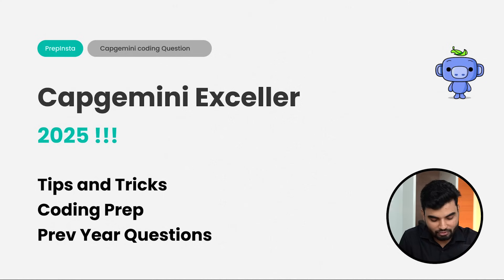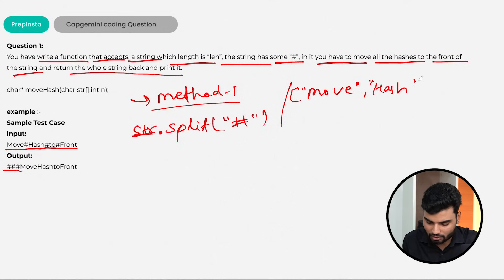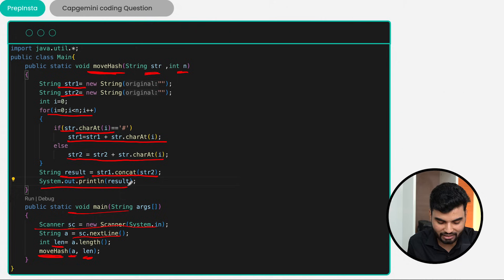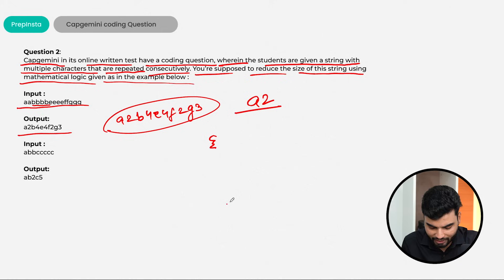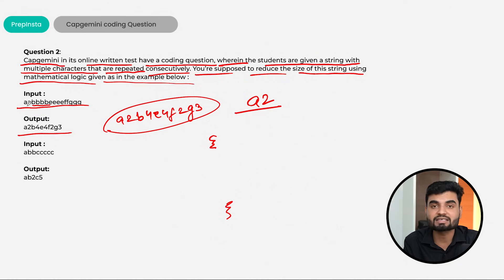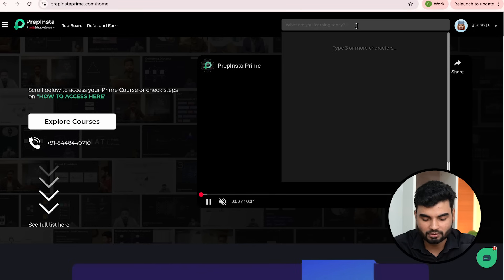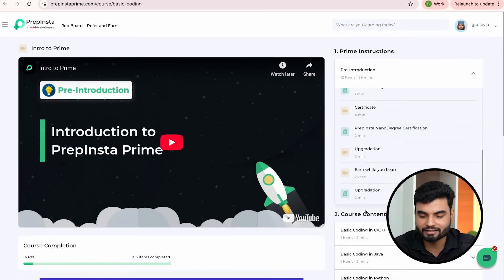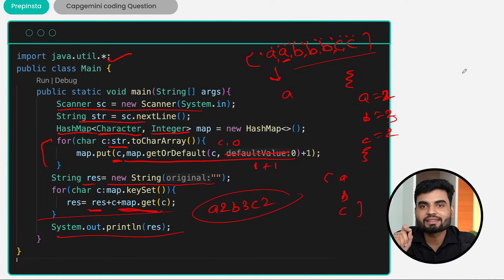Capgemini Coding Questions 2025 | Previous Year Coding Round with Solutions & Preparation Tips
Looking for Capgemini Coding Questions 2025 with detailed solutions? 🚀 In this video, we cover the Capgemini previous year coding questions, coding round patterns, and the best strategies to crack the Capgemini recruitment test.

We’ll walk you through:
✅ Capgemini Coding Round 2025 explained
✅ Most asked Capgemini Coding Questions & Answers
✅ Tips to solve coding questions quickly
✅ Full preparation strategy for Capgemini Coding + Aptitude
✅ Capgemini Test Pattern & Syllabus 2025

Whether you’re preparing for Capgemini Off Campus Drive 2025 or upcoming placement exams, this video will guide you step by step to boost your chances of selection. 💯